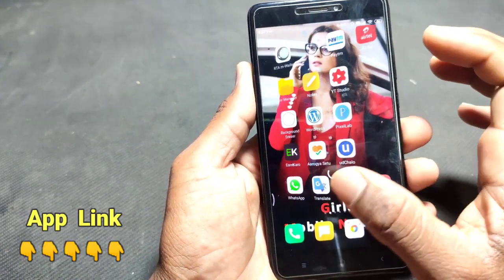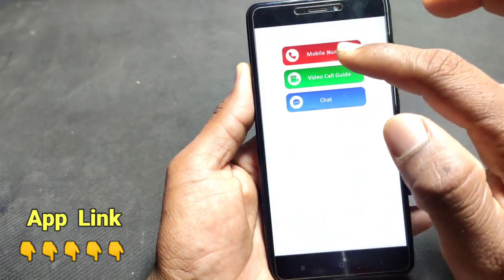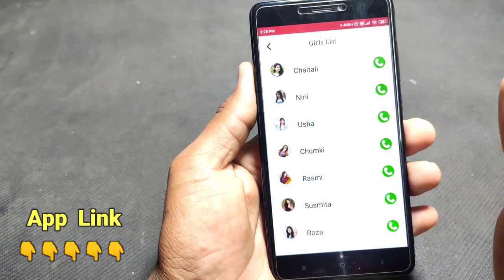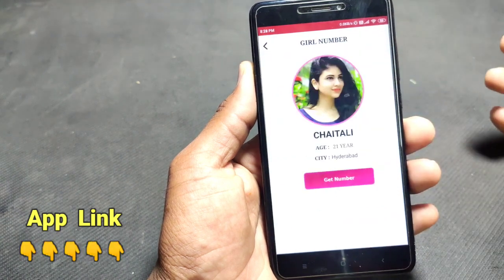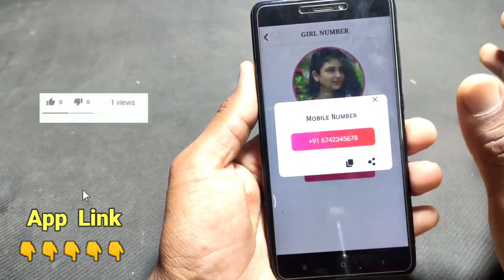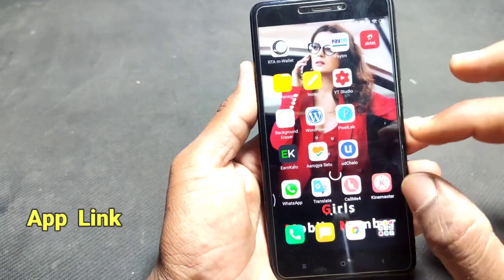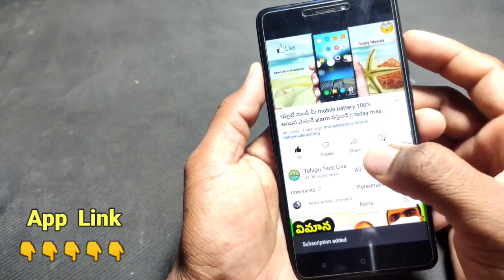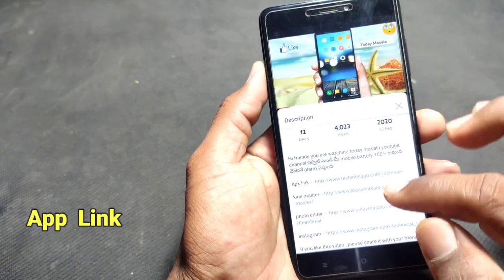How to get girls whatsapp numbers | how to make a girlfriend | Telugu Tech Live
Topics Covered :
 - girls whatsapp number
 - how to find girls whatsapp number
 - how to get girls whatsapp number
 - whatsapp girls numbers
 - how to get girls whatsapp numbers
 - girls whatsapp numbers
 - whatsapp girls number
 - whatsapp number
 - whatsapp girls mobile numbers
 - girls whatsapp number app
 - girls whatsapp number list
 - girl whatsapp number
 - girls whatsapp numbers for friendship
 - whatsapp contacts numbers of girls
 - how to get girls whatsapp number hindi
 - girls whatsapp number
 - whatsapp number
 - whatsapp girls number
 - whatsapp girls numbers
 - girl whatsapp number
 - girls whatsapp numbers
 - find girls whatsapp number
 - girls number
 - find any girls whatsapp number
 - find girls whatsapp number in tamil
 - whatsapp girls contacts
 - whatsapp numbers
 - best dating apps
 - dating app
 - best dating app
 - dating apps
 - best mobile dating apps
 - best free dating apps
 - which is best dating app
 - online dating tips
 - online dating
 - best dating app for relationships
 - free dating apps
 - best online dating apps
 - best online dating app
 - best dating app in india 2022
 - best dating apps in india
 - mobile dating app
 - best free dating app
 - dating advice
 - the best dating apps
 - best dating app 2022
 - best dating apps 2022
 - girls whatsapp number
 - whatsapp girls numbers
 - girls whatsapp numbers
 - whatsapp girls number
 - real girls whats app number
 - girls numbers
 - girls whatsapp number pakistan
 - girls number
 - girl whatsapp number
 - girls whatsapp number 2022
 - girl number whatsapp online
 - girl number
 - girl number app
 - girl whatsapp number
 - girls whatsapp number
 - girl whatsapp number app
 - girls number 2022
 - girls number
 - girl number list
 - girl whatsapp number app download
 - girl number search for whatsapp
 - girl whatsapp number 2022
 - girl whatsapp number list
 - chatting
 - girls whatsapp number
 - girl whatsapp number
 - how to impress a girl on chat
 - how to impress a girl
 - girls chatting app
 - online chatting dating apps
 - whatsapp girls numbers
 - whatsapp girls number
 - online chatting
 - girls chatting app free
 - whatsapp girl number
 - girl chat app
 - girls chatting number
 - chatting with girl online
 - best online girl chatting app
 - girls number
 - how to make free video call with girls
 - video chat
 - video chat with strangers app
 - how to chat with a girl
 - video call
 - random video chat app
 - free app to chat with girls
 - how to chat with girls
 - video chat app
 - free video call app girl
 - best free video chat only girls live
 - how to chat with a unknown girl on facebook
 - live video chat with girls
 - video chat call with girls
 - how to chat with unknown girl on whatsapp
 - how to chat with girl on whatsapp
 - how to chat with a girl on instagram
 - how to chat with girl
 - how to talk to girls
 - how to impress a girl on whatsapp
 - how to keep a conversation going with a girl
 - how to chat with a girl on facebook
 - how to chat with a girl on whatsapp
 - how to chat with your crush
 - how to chat with girl telugu
 - how to make a girl like you
 - how to impress a girl in india
 - how to impress your crush
 - how to get a girl
 - impress a girl
 - how to attract a girl
 - how to get a girl to like you
 - how to impress girl
 - how to impress any girl
 - how to impress a girl in school
 - how to impress girls
 - how to impress a girl you like
 - how to impress a girl in bangla
 - how to get a girlfriend
 - how to impress a girl in first day of school
 - best video call app with girl
 - video chat
 - video chat app
 - video chat app free
 - video call
 - video chat girls
 - only girl video chat app
 - girl video chat app free
 - random girl video chat app